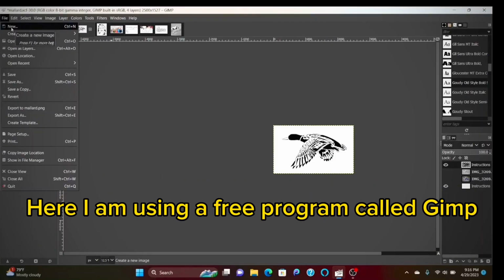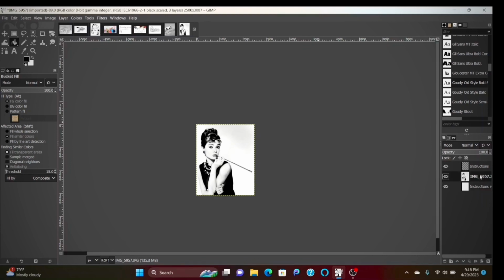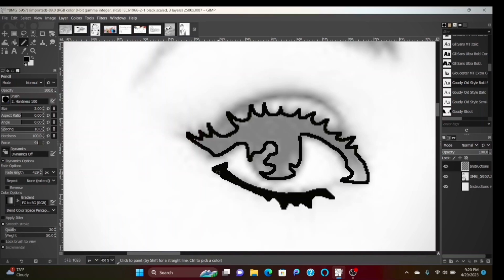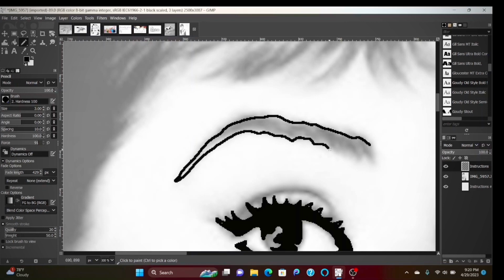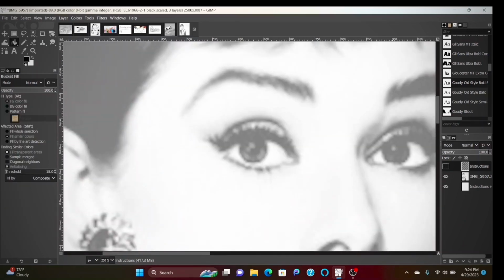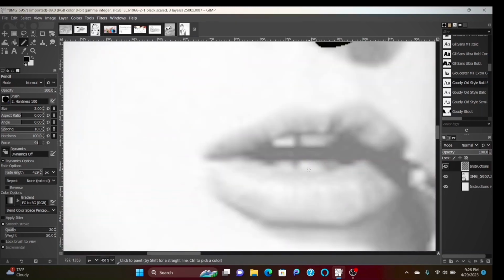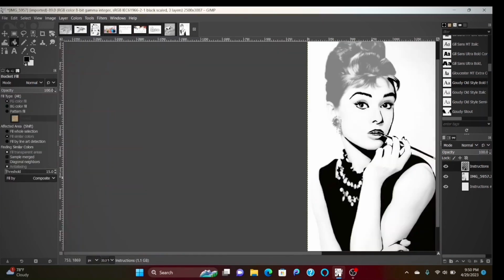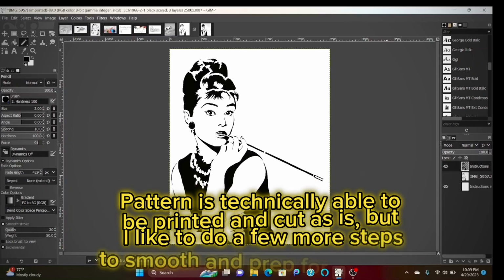How to draw a portrait pattern from a photograph for a scroll saw (Audrey Hepburn)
This is how I design a portrait pattern from a photograph to use with a scroll saw. I’m demonstrating using a free software program, Gimp, although Photoshop and ProCreate work in similar fashion. The finished template you see in this video is able to be used, but I like to refine it a little further using another program. There will be a shorter follow up video that outlines how I refine the pixels of the pattern and size it to the exact size I want.